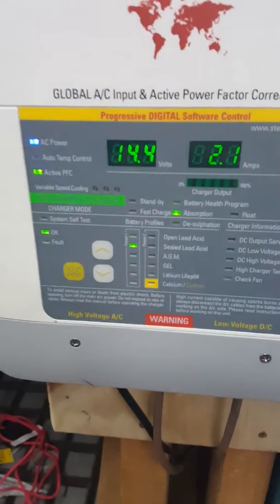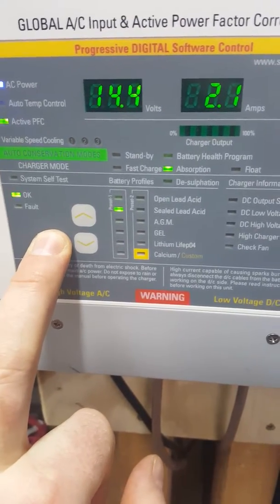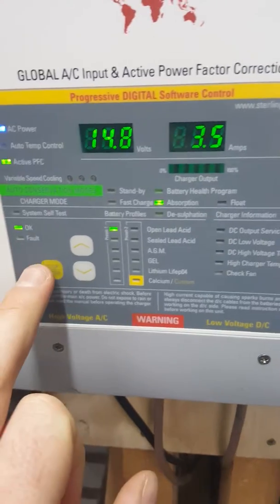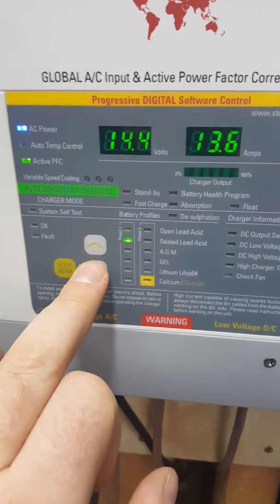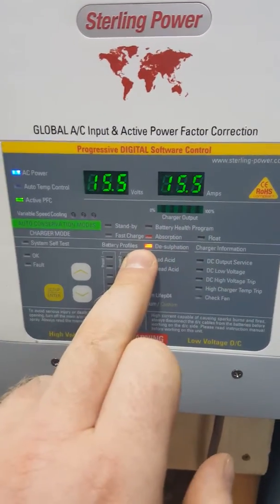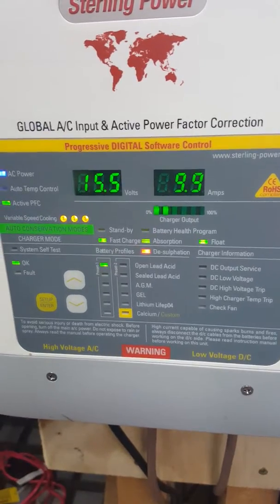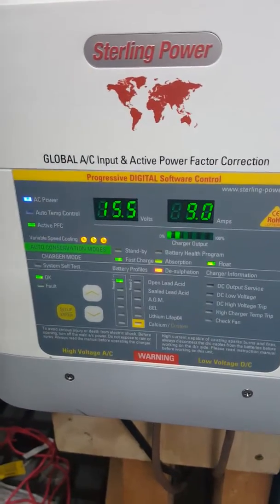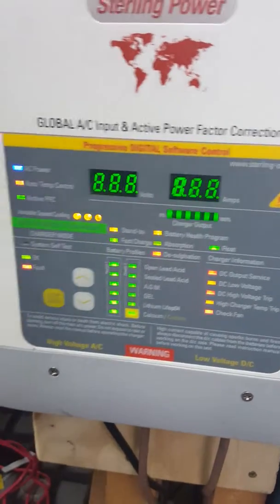Putting a ProCharge Ultra into Equalization Mode for flooded batteries:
Equalizing Flooded Lead Acid batteries with a Sterling Power ProCharge Ultra.